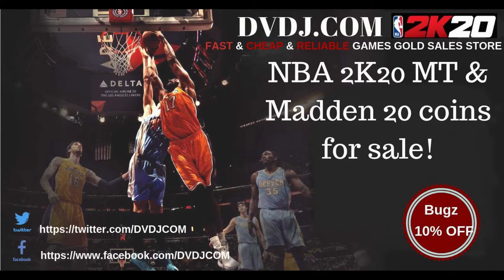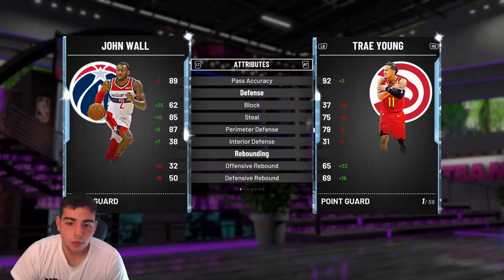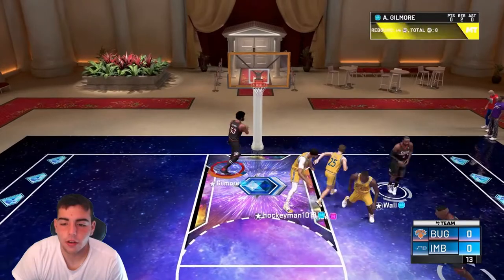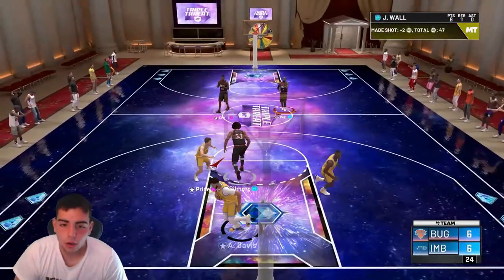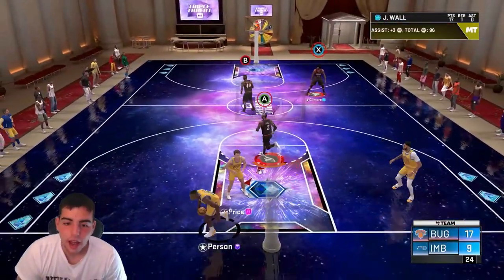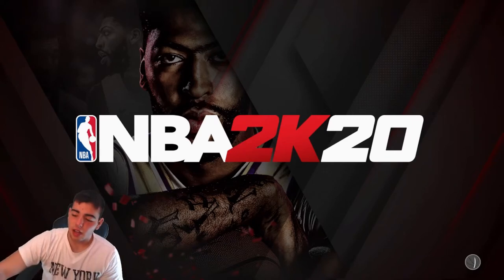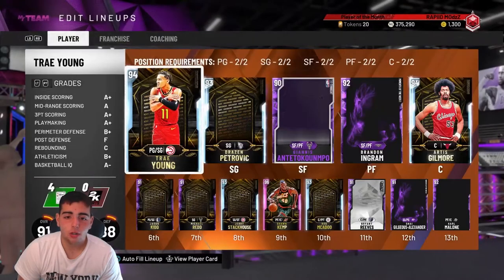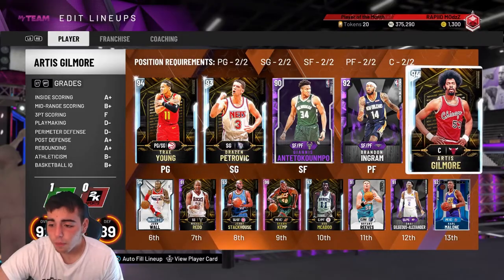INSANE NEW DIAMOND JOHN WALL GOES OFF! CHEAP DIAMOND BEAST! | NBA 2K20 MY TEAM